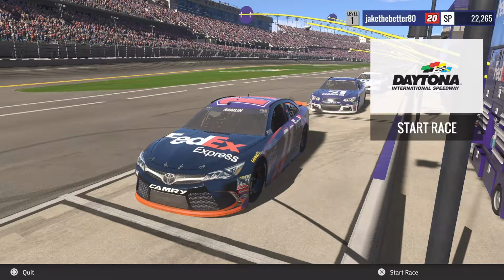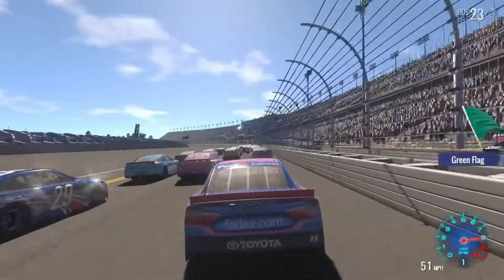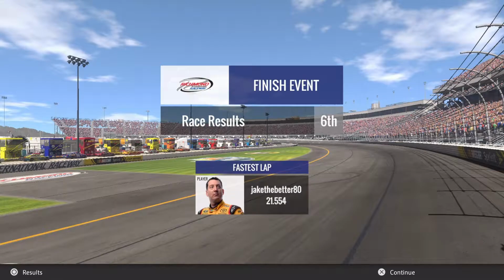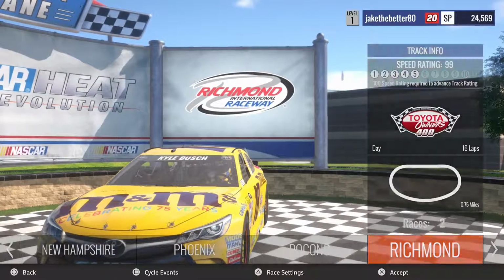NASCAR HEAT EVOLUTION EP1